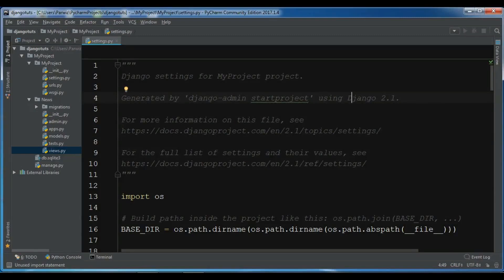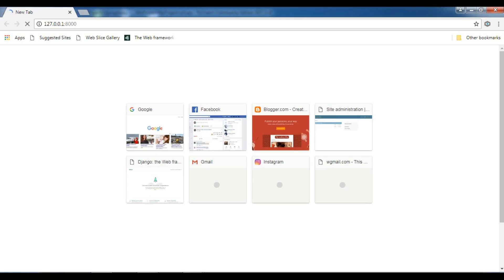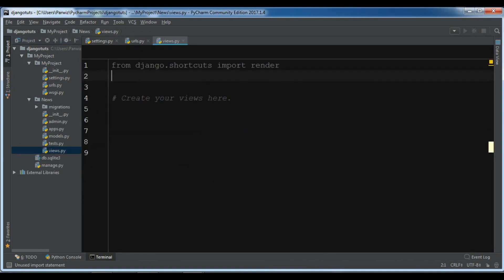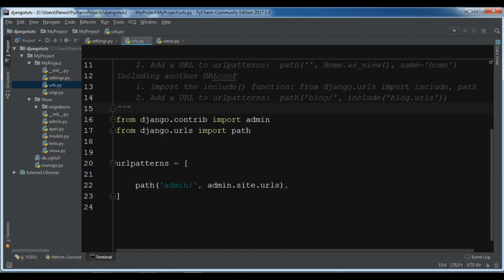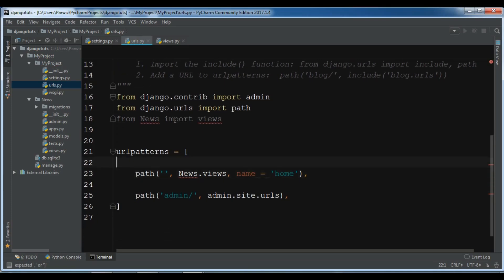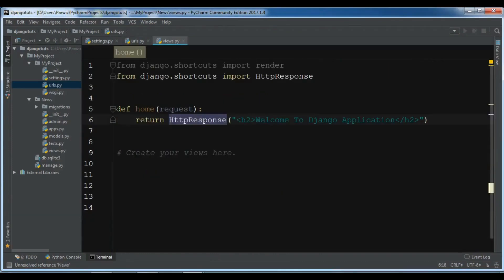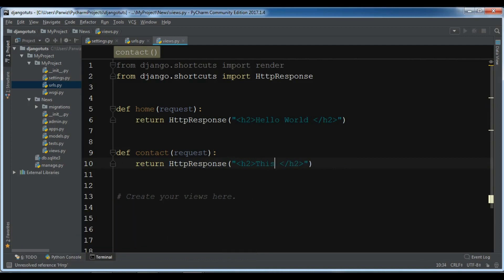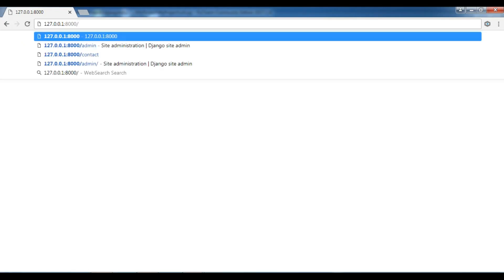Learn Django (2. 1) - URL Configuration In Django Part One #4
In this video I want to show you how you can do URL Configuration In Django basically it will have Two Part, this is the Part One and there two ways that you can do URL Configuration In Django

Django (2.1) Videos

Learn Django 2.1 - Introduction, Installation And Creating First Project #1

Learn Django 2 .1 - How To Create Super User (Admin Panel) #2

Learn Django (2.1) - What Are Django Apps #3